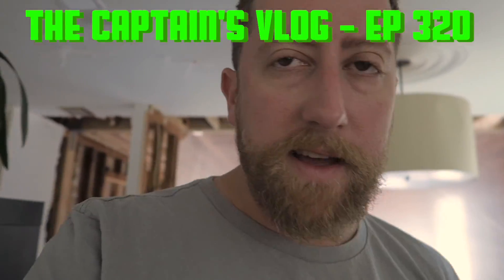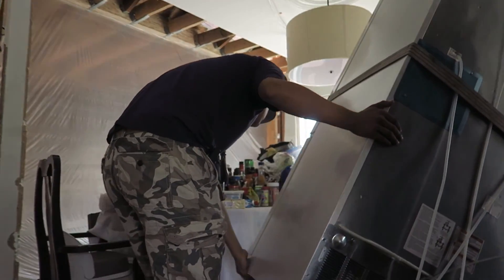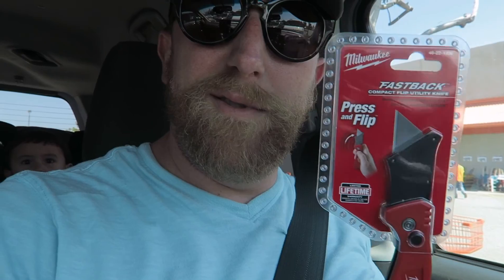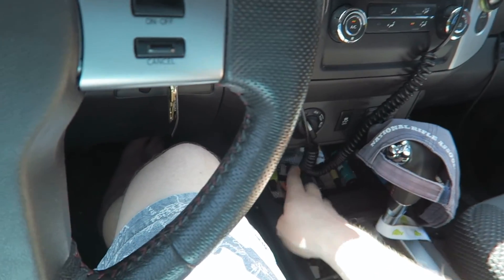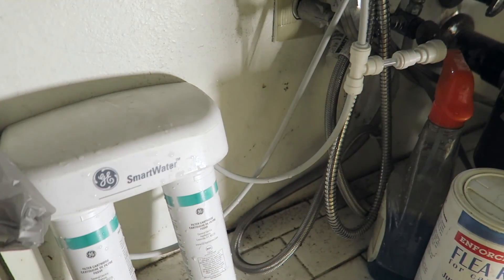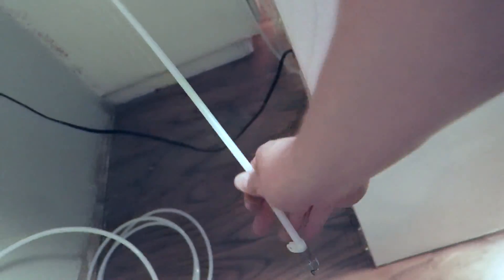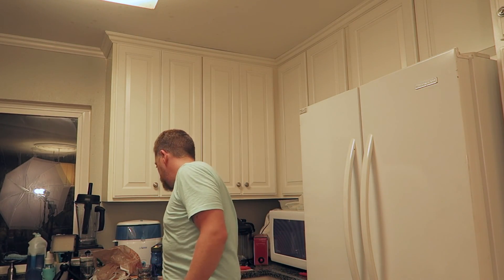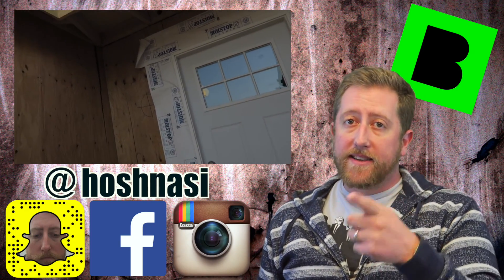I Couldn't Make It Work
Thanks!